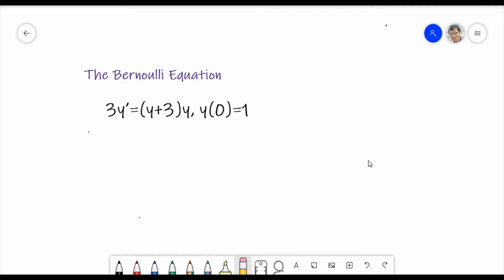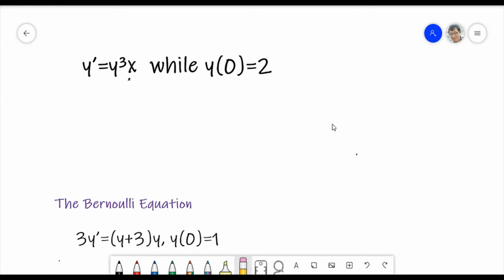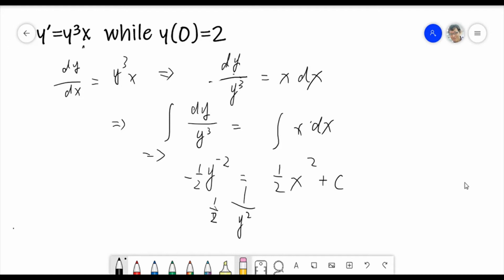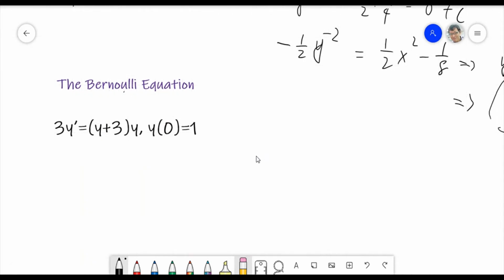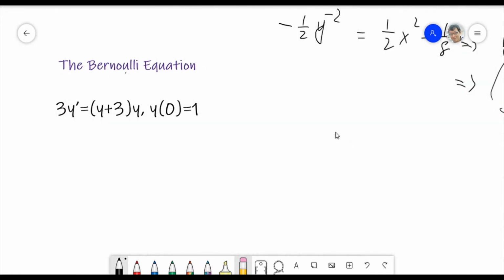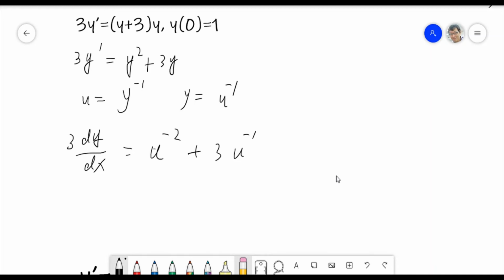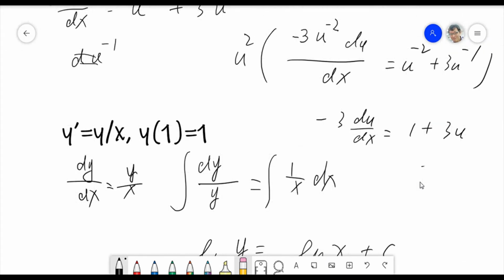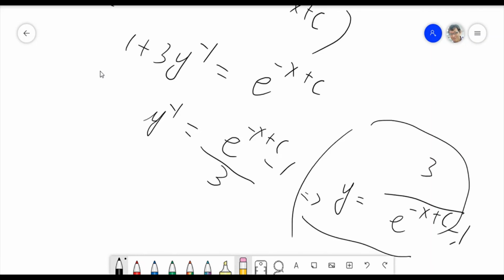Differential Equations, The Bernoulli Equation